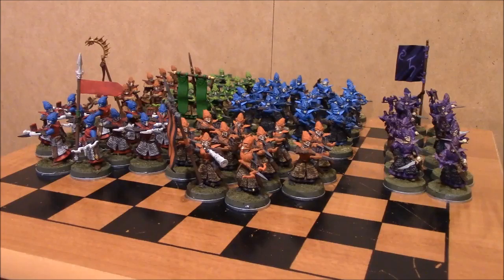Studio Army Review: Exodite House Clans - Guardian Units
The Guardians are the basic Eldar unit so I had to interpret them as the basic Exodite unit